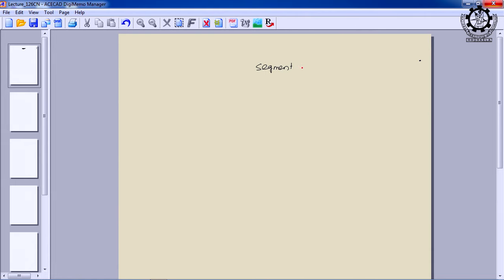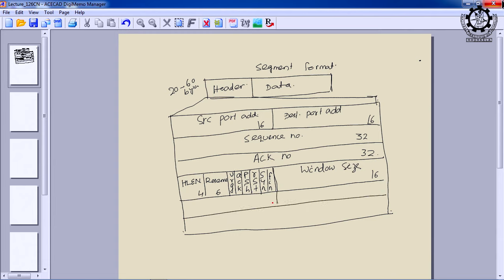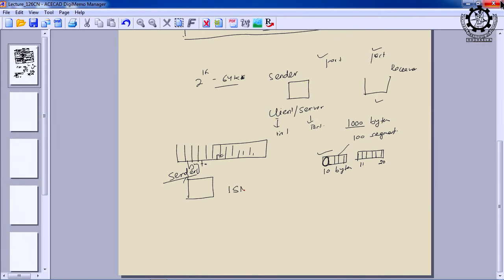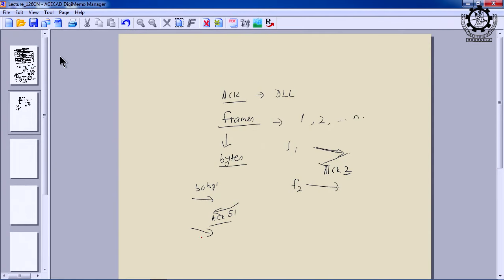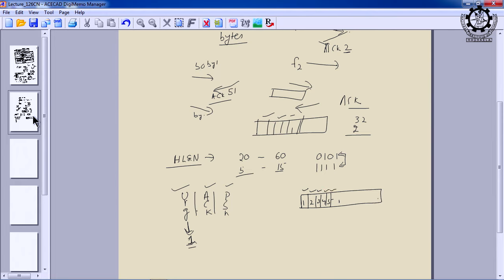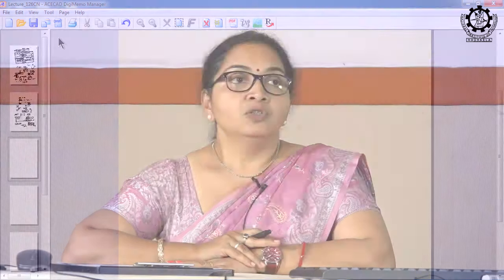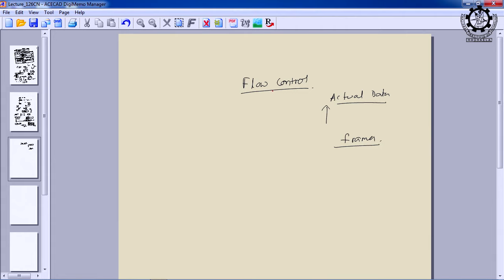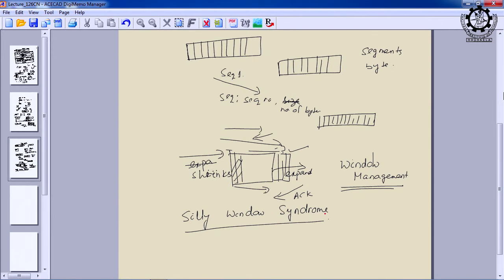CS-421 Lecture 27: Segment Format & Flow Control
CS-421 Lecture 27: This video lecture is on segment format and flow control delivered by Prof. Suchismita Chinara, Department of Computer Science and Engineering, National Institute of Technology Rourkela.